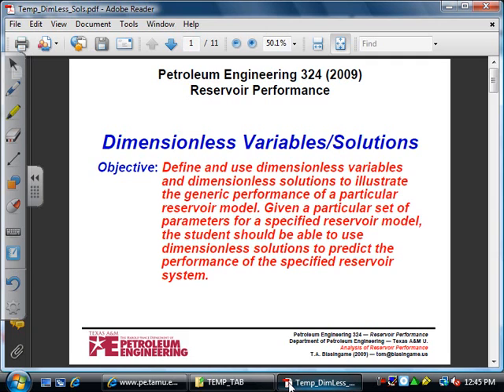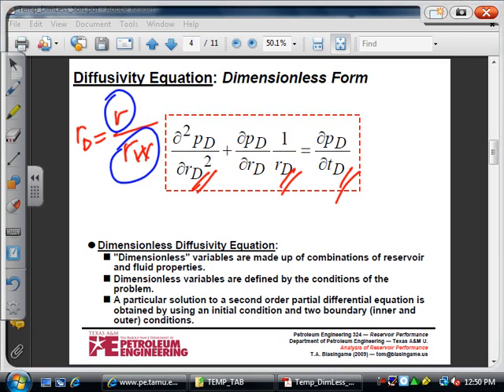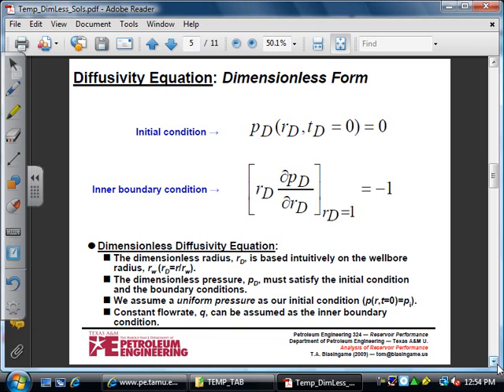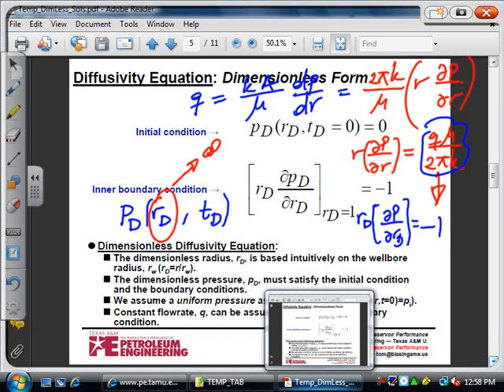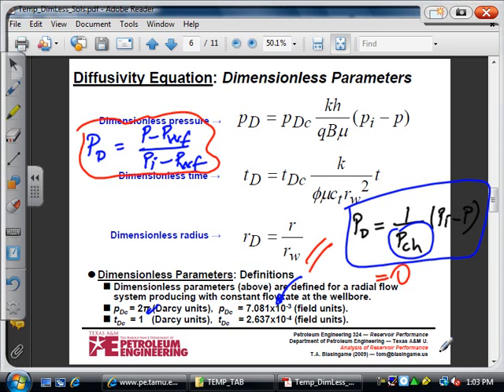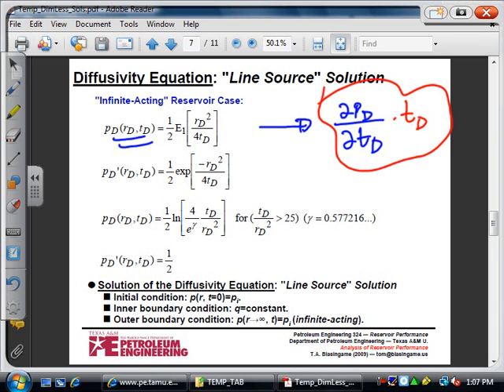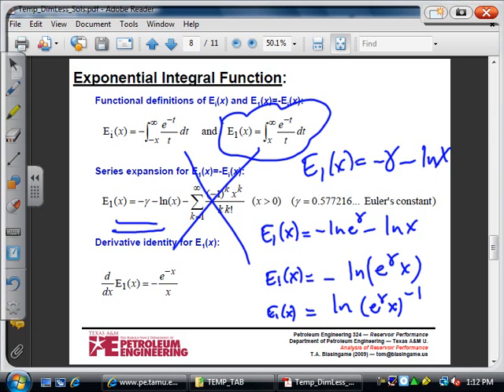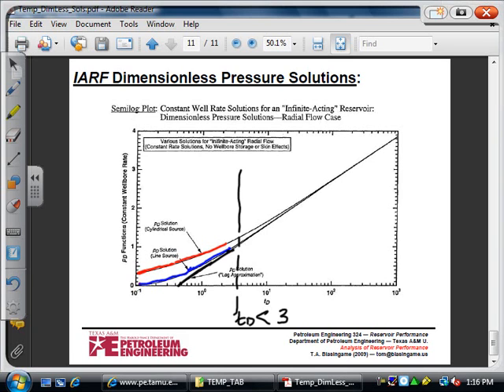Diffusivity Equation: Dimension and Dimensionless form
Basic Reservoir Engineering series , Texas A&M university, Petroleum Engineering, Blassingame
Line Source solution, Exponential integral function.

IARF Dimensionless pressure solution.